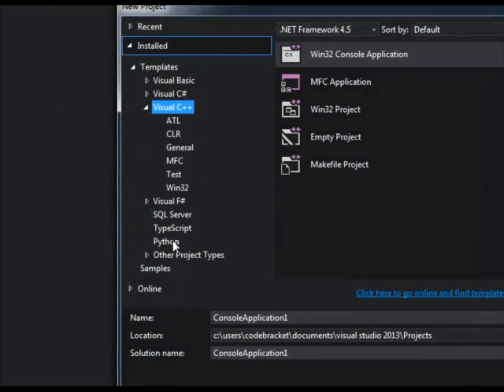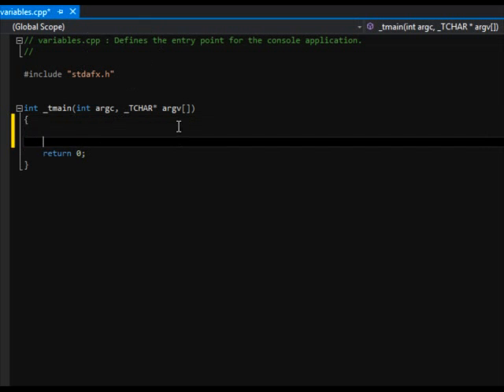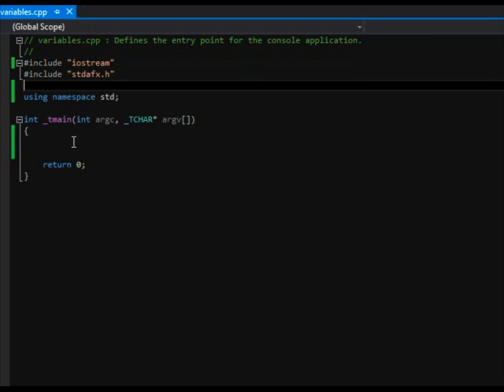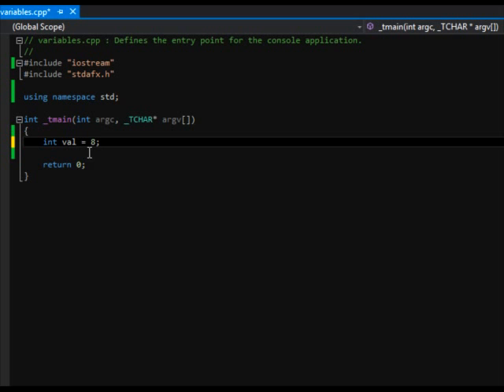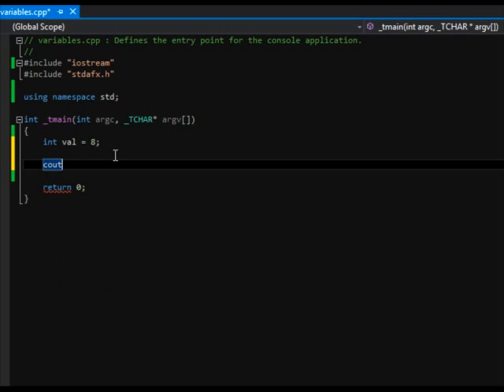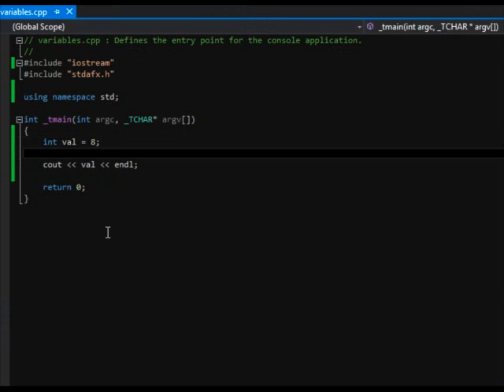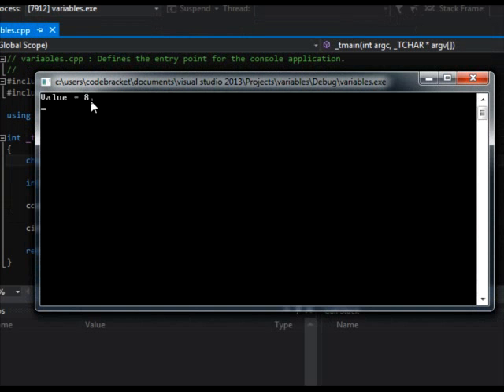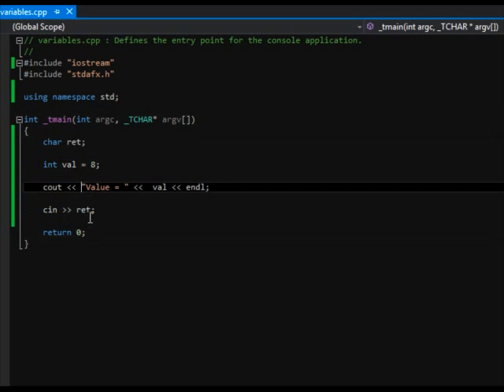C++ Integers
Shows how to declare integer values in a C++ Console application. This video also includes how to use console input and output.